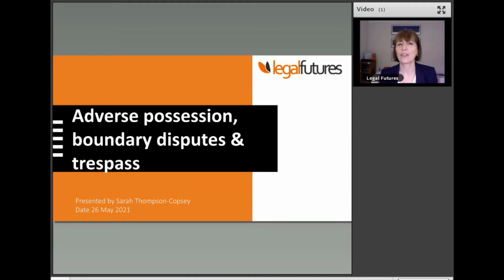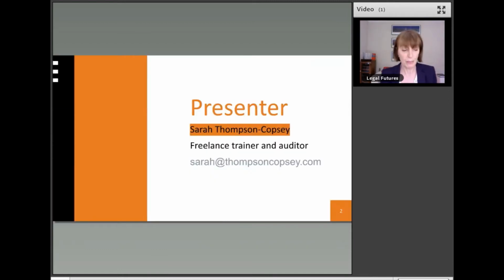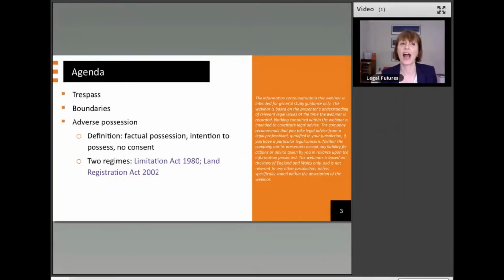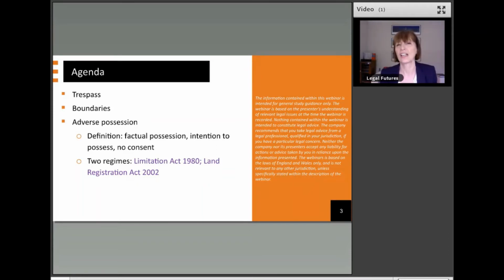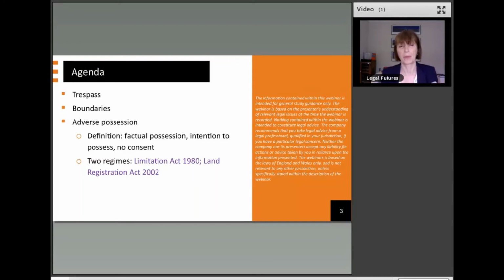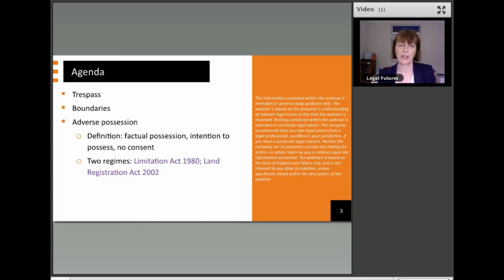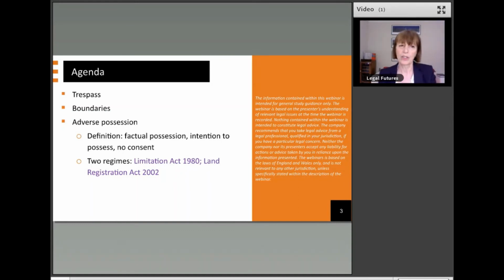Webinar Preview: Boundaries, Adverse Possession and Trespass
Preview of CPD webinar for property lawyers on boundaries, adverse possession and trespass